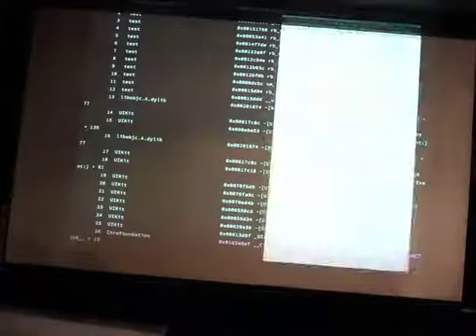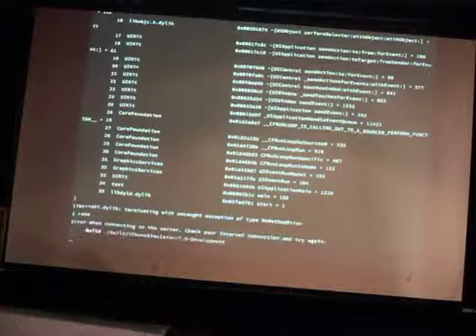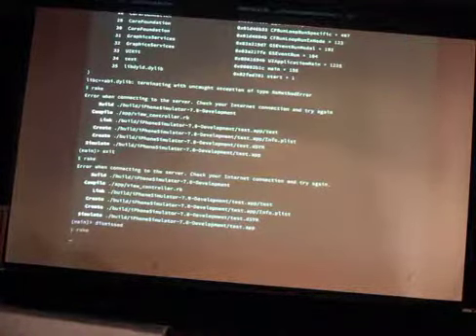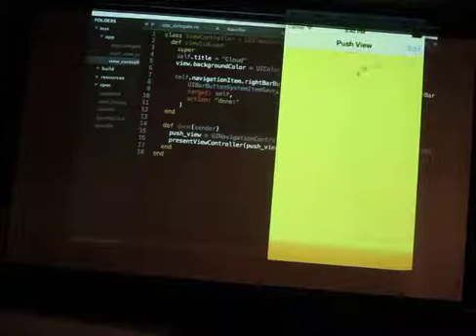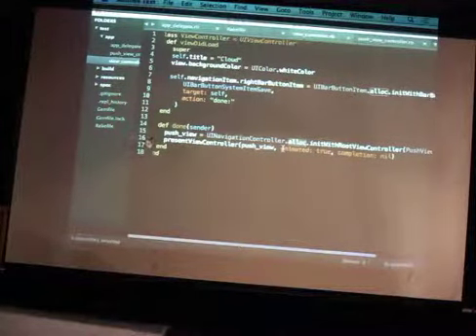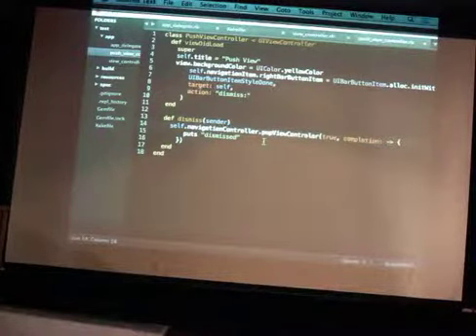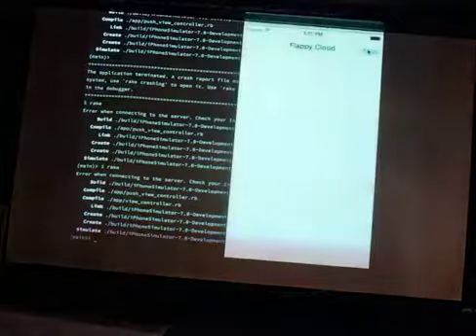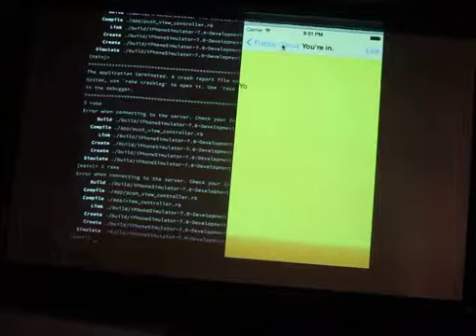Will Raxworthy's Live RubyMotion Demo - Part 2